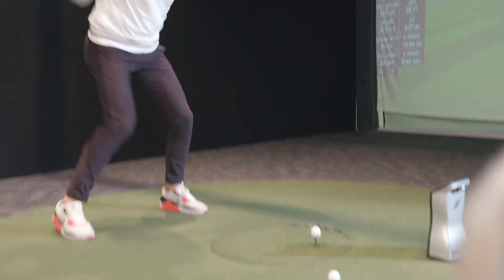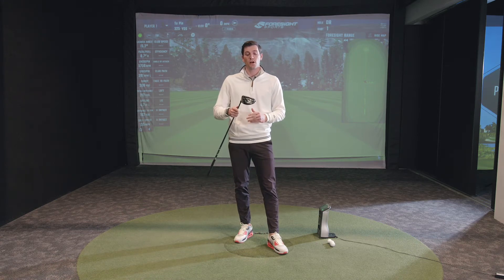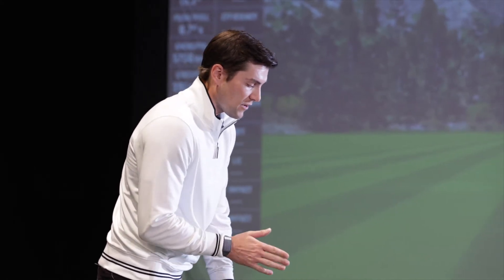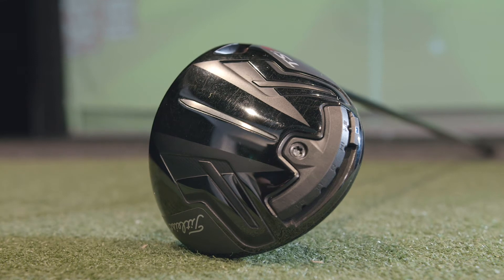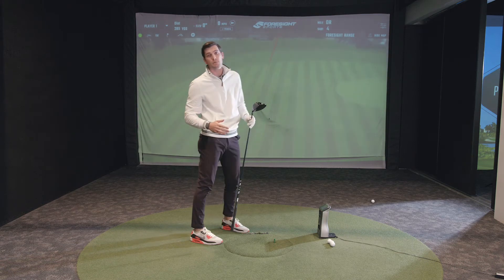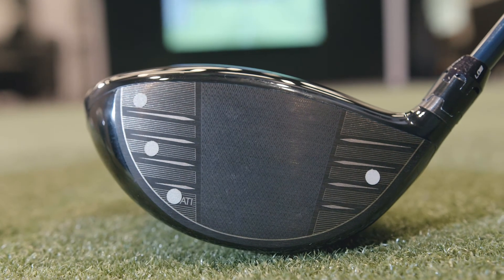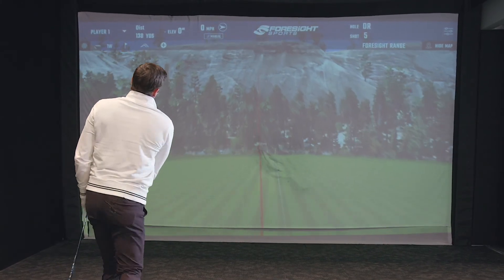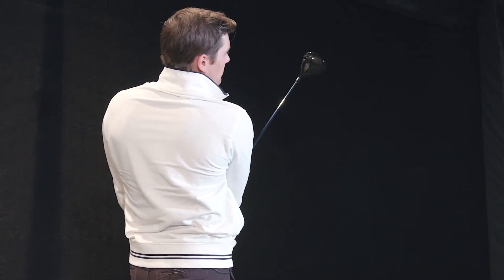Titleist TSi3 Driver Review - Fairway Jockey | DJ Lantz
Fairway Jockey's DJ Lantz reviews the Titleist TSi3 Driver.

Visit fairwayjockey.com to build your custom Titleist TSi3 and have it delivered to your door.

For players who create more consistent contact and require more precise control over CG placement. With a new Adjustable CG Track Design for advanced speed-tuned performance.